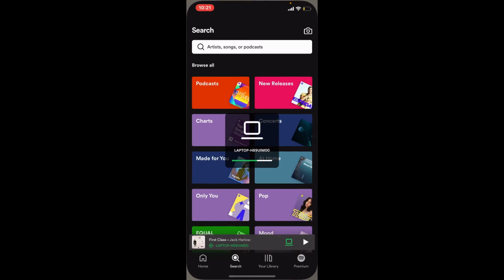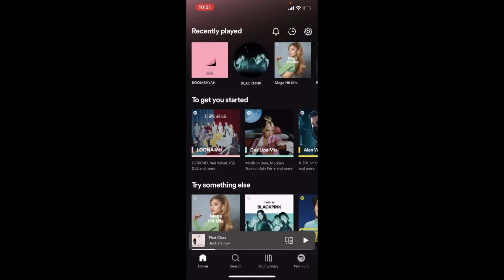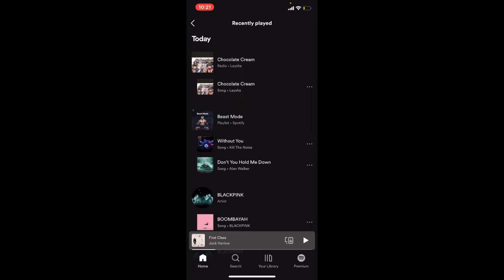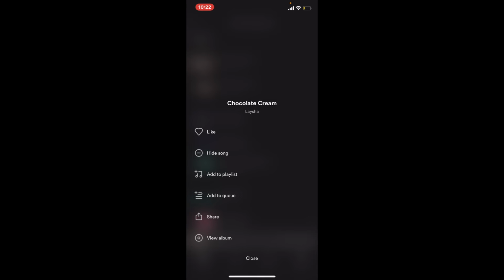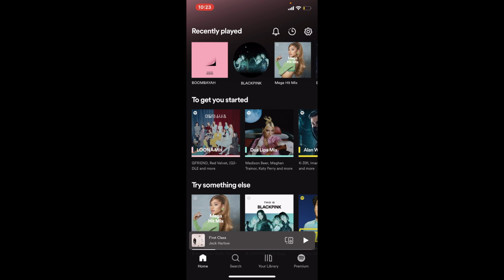How To Delete / Remove Recently Played Songs On Spotify (2022)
In this video I am going to guide you How To Delete / Remove Recently Played Songs On Spotify.

CHAPTERS
0:00 - Intro
0:17 - How To Delete / Remove Recently Played Songs On Spotify
1:24 - Outro

Hey EveryOne!